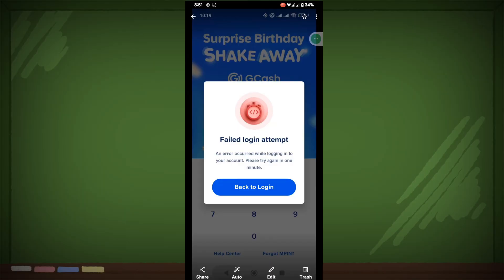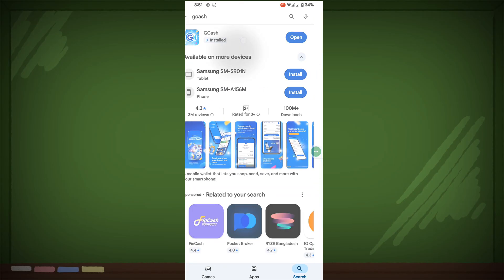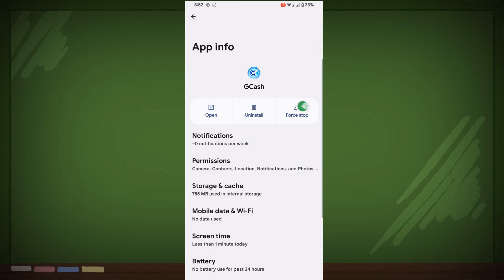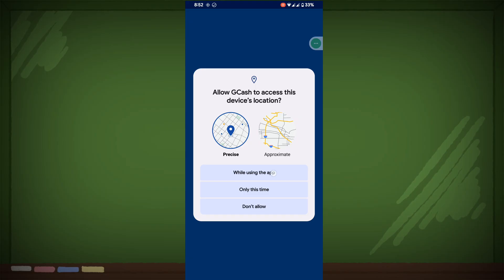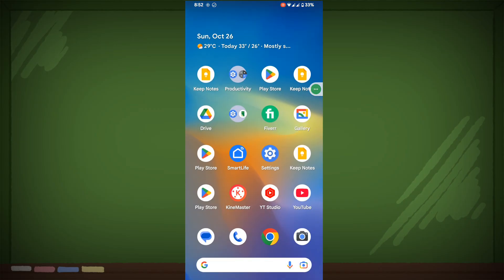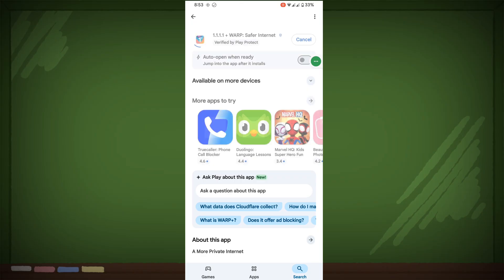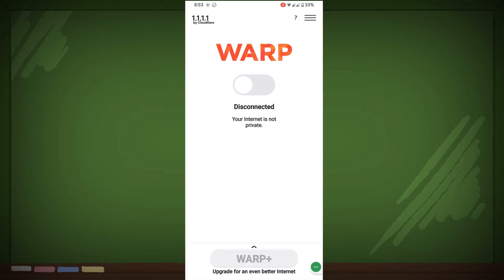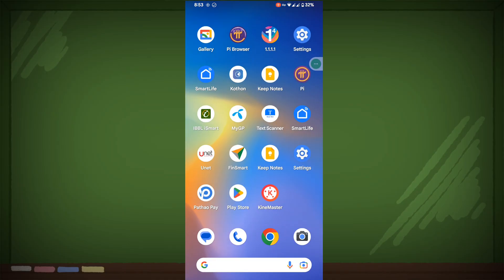Fix Gcash failed login attempt problem 2025 | an error occurred while logging Gcash account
🚨 GCash Failed Login Attempt or “An Error Occurred”? Fix it 2025! 🚨
If you cannot access your GCash account due to login errors 😩 — this video provides a step-by-step solution to restore access safely and quickly 💡

✅ What You’ll Learn:
🔹 How to fix GCash login errors after the latest update
🔹 Resolve “An error occurred” messages during sign-in
🔹 Step-by-step process to recover account access
🔹 Troubleshoot OTP, verification, and connection issues

🎯 Topics Covered:
📲 GCash login failure fix
⚙️ Authentication error solution
🔧 Fix login loops and OTP problems
🚫 App connection issues
💥 Recover account access
💾 Restore GCash functionality
🔐 Secure account without losing data

⏱ Timestamp (2:17 video):
0:00 – Intro / GCash Failed Login Problem 😩
0:15 – Common Causes of Login Errors ⚙️
0:35 – Step 1: Check Internet Connection 🌐
0:50 – Step 2: Clear GCash Cache & Data 🗑️
1:10 – Step 3: Update GCash App ⚡
1:30 – Step 4: Reinstall App if Needed 🔄
1:50 – Step 5: Verify Account & OTP Problems 🔐
2:10 – Test Login / Wrap Up 👍

👇 **This video also Fix following search Queries:**